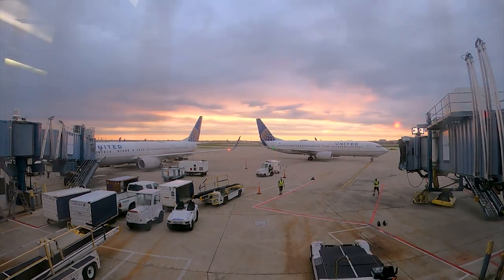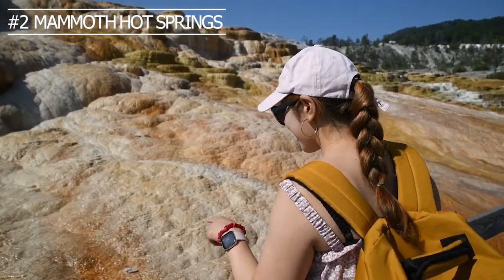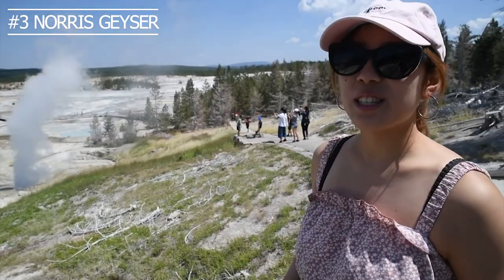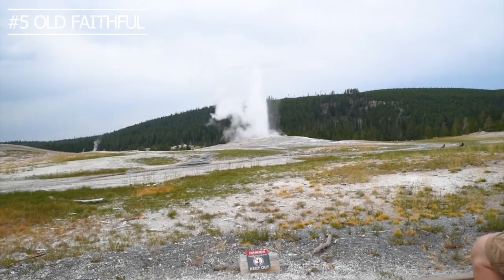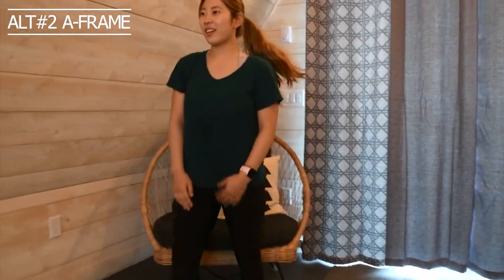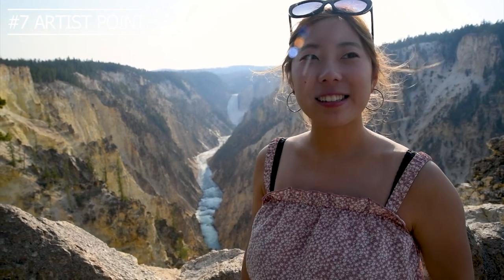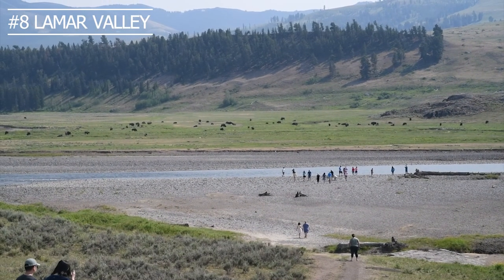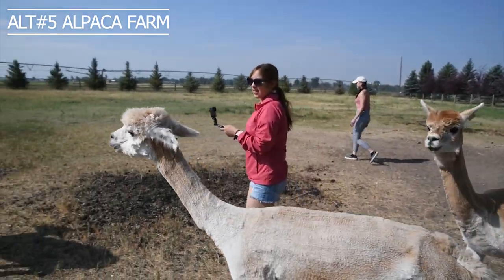7 Things to See at Yellowstone + 5 Alternatives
00:00 - Introduction
00:12 - #1 Gardiner
01:16 - #2 Mammoth Hot Springs
02:18 - Gypsy Guide App
02:28 - #3 Norris Geyser
02:47 - #4 Grand Prismatic
03:37 - Alternative #1 Fairy Falls
04:13 - #5 Old Faithful
05:16 - Alternative #2 A-Frame
06:29 - #6 Old Faithful
07:18 - #7 Artist Point
08:21 - #8 Lamar Valley
09:03 - Alternative #3 Whitewater Rafting
09:40 - Alternative #4 Hot Springs
09:58 - Alternative #5 Alpaca Farm